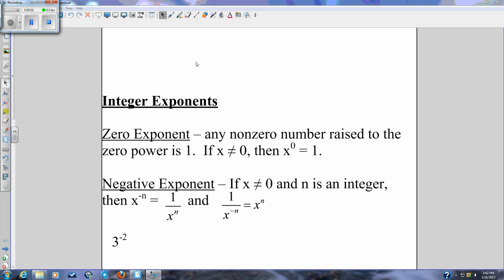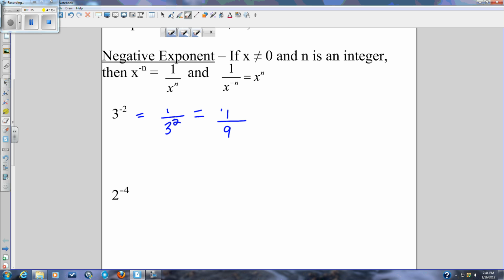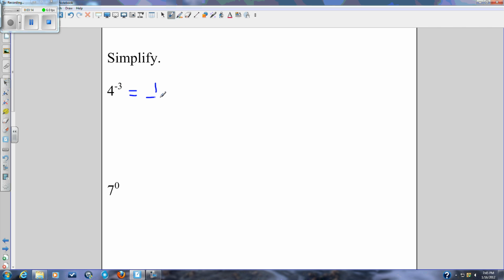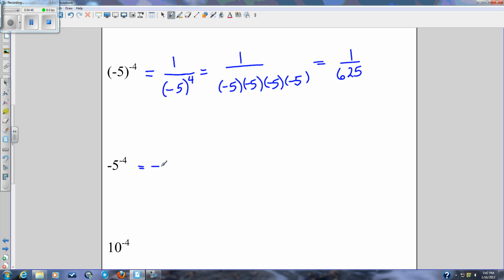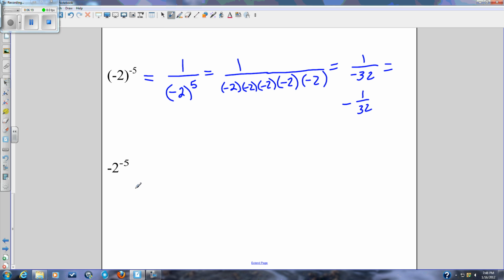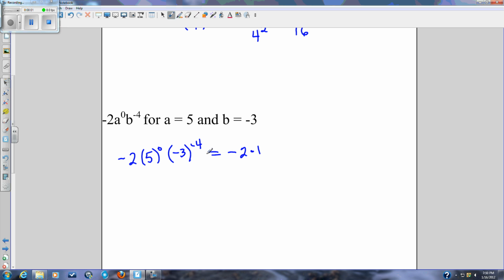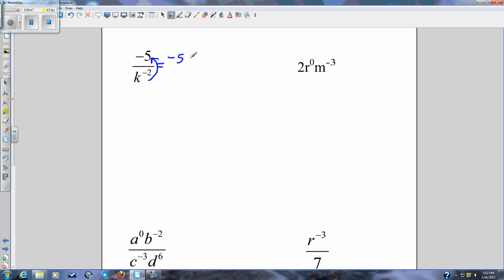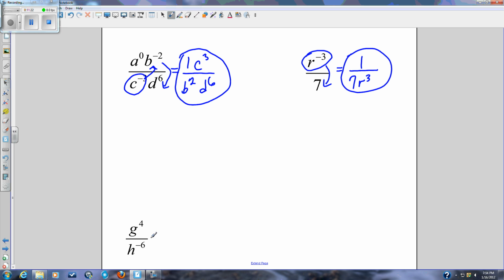CCSS Integer Exponents